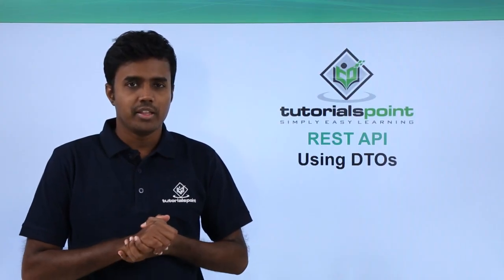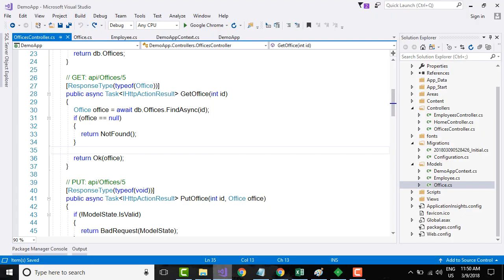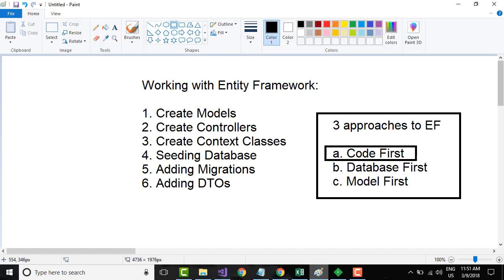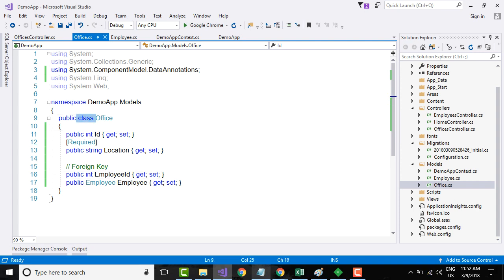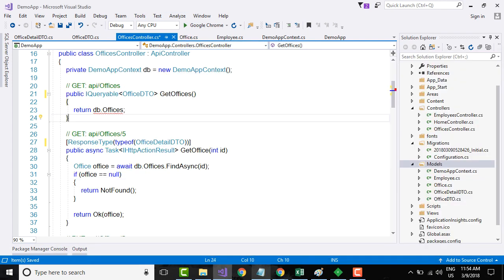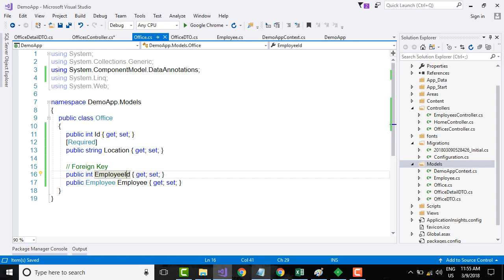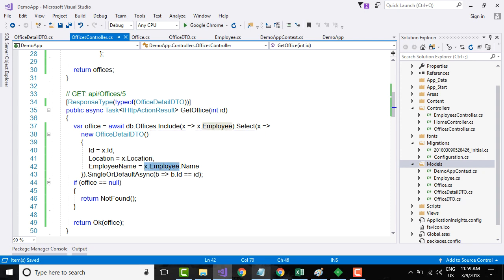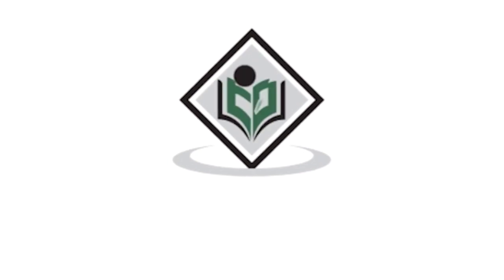REST API - Using DTOs